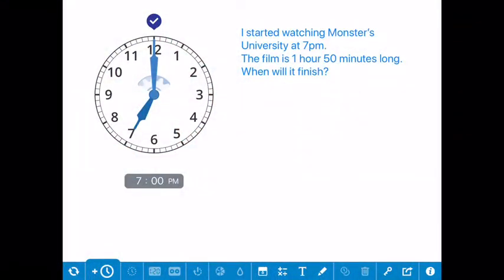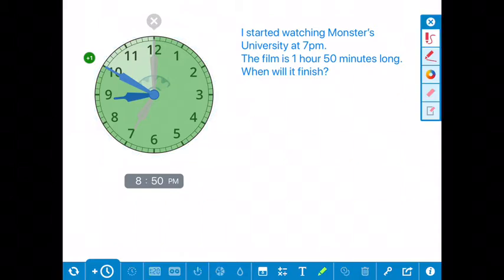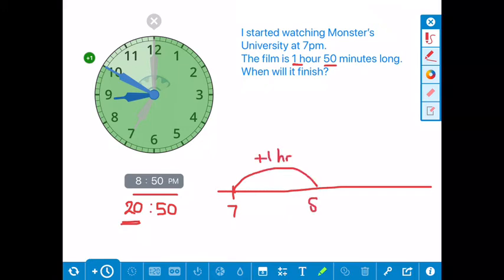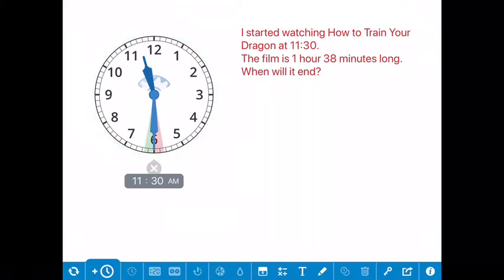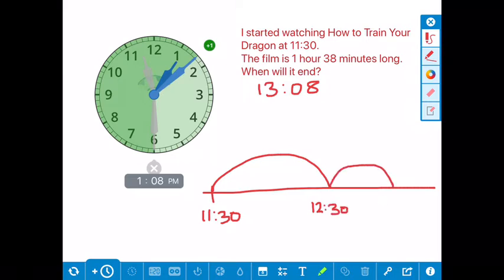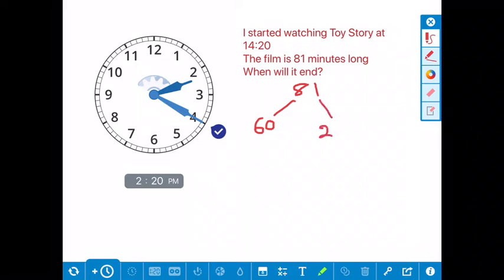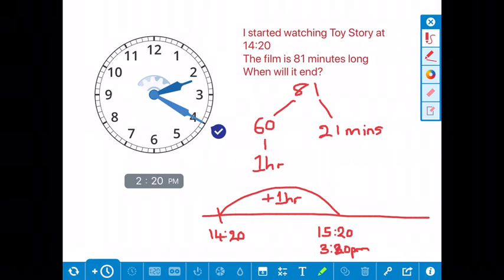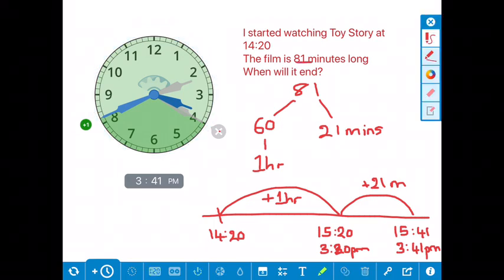Time intervals - going forwards in time - word problems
A short video showing how to solve word problems involving moving forward in time or finding a later time.